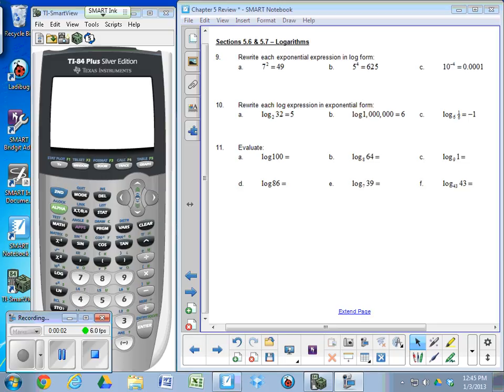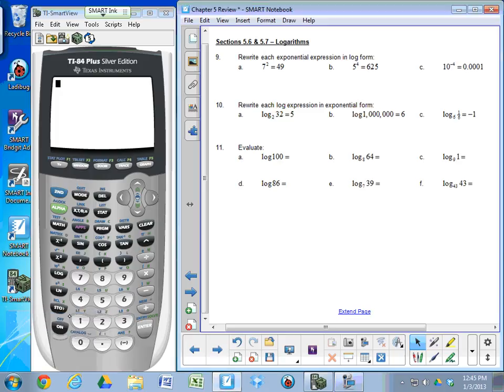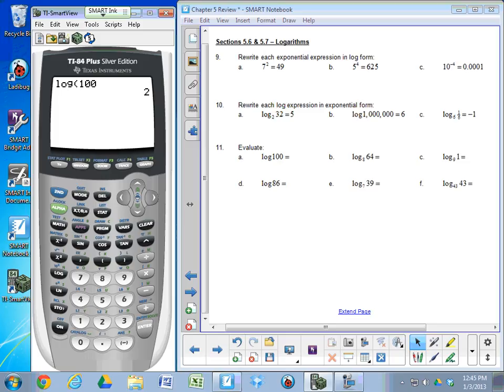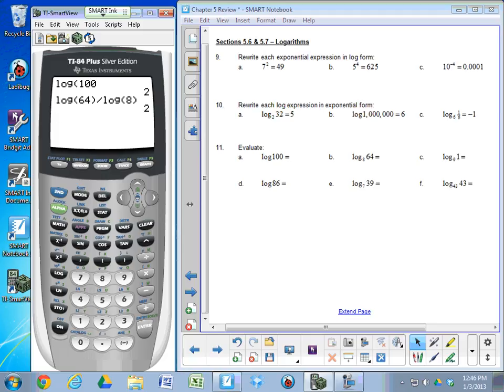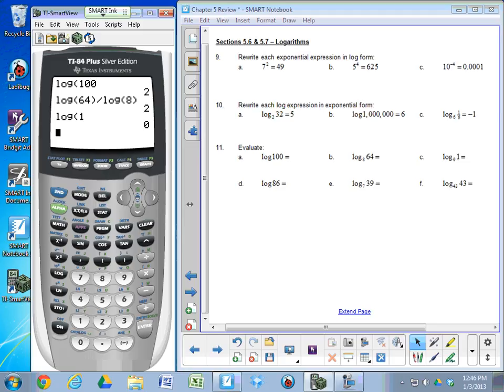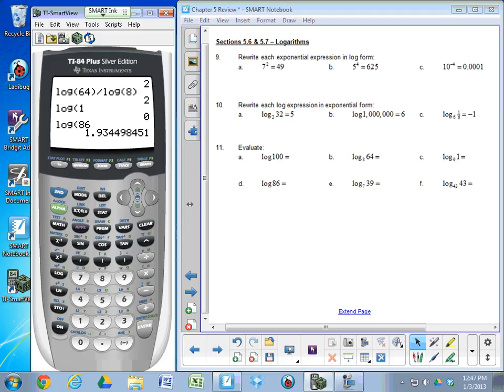Unit 5 Review #11